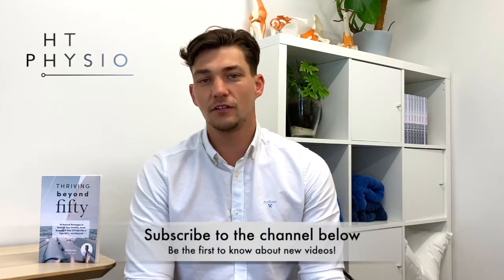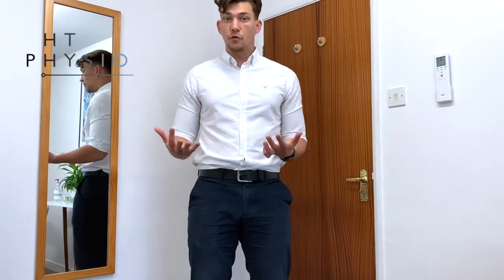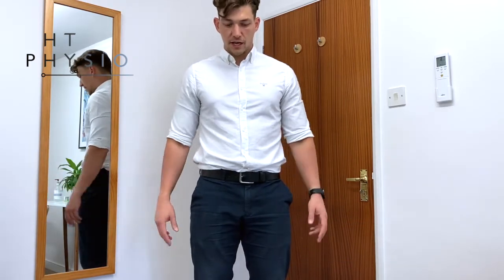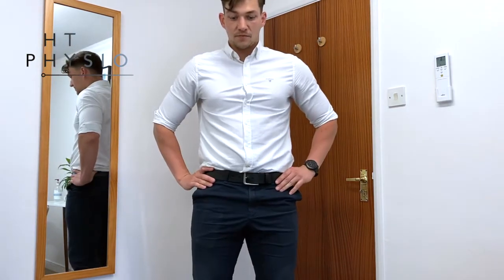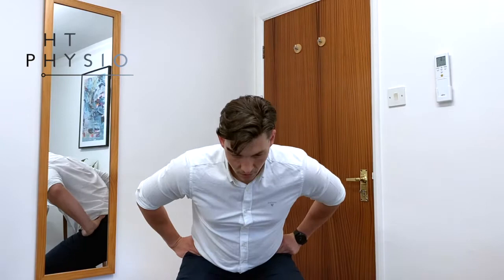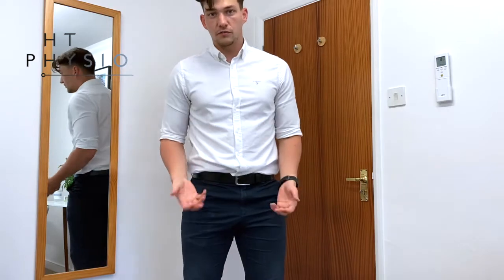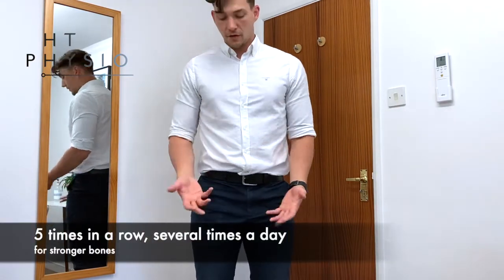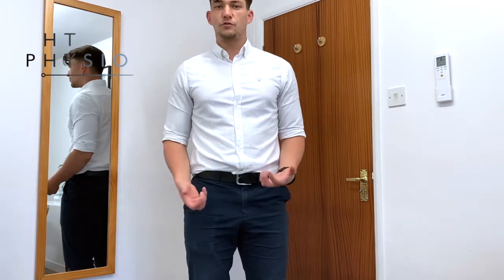Prevent Osteoporosis with ONE Simple Daily Exercise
In this episode, Farnham's leading over-50's physiotherapist, Will Harlow, reveals a simple daily exercise that can be used to help prevent osteoporosis!

To get a copy of Will's new book, Thriving Beyond Fifty, you can